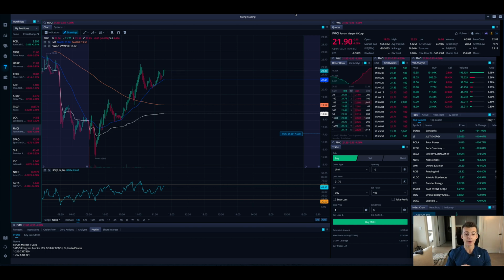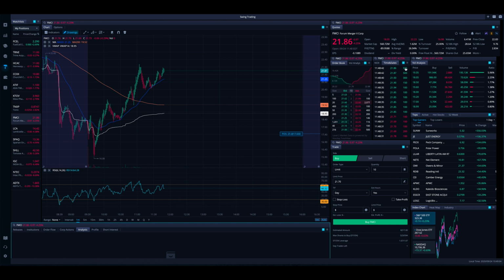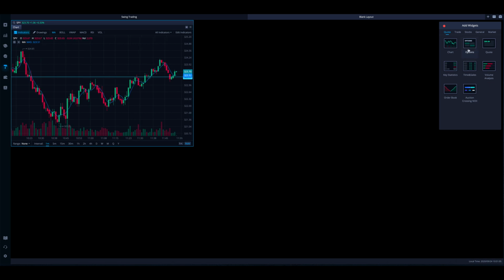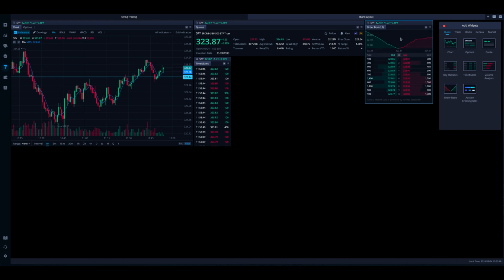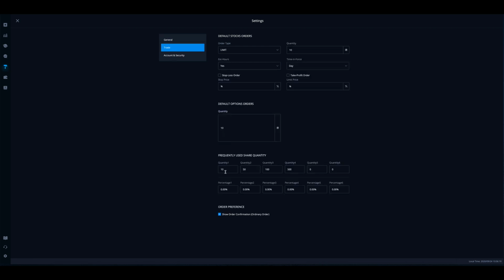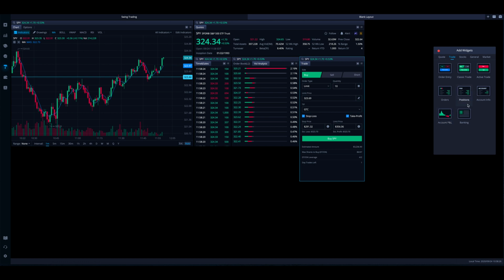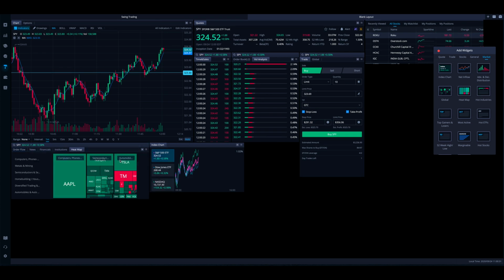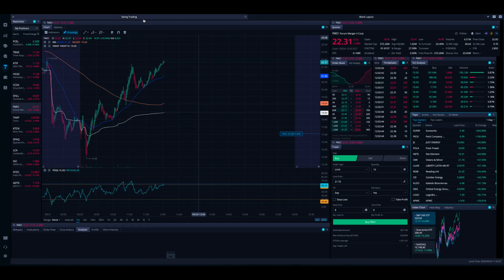HOW TO: Create A Custom Trading Layout On Webull Desktop 4.0 (Step By Step Webull Tutorial)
In this video I am going over how to create a custom trading layout on Webull Desktop 4.0 (a full Webull tutorial). This is the new, recently unveiled Webull trading platform that is fully customizable and great for almost any type of trader. Whether you are just starting out or have some prior trading experience, this video should give you a quick explanation of how to customize your Webull desktop layout to fit your needs.

🔵 Get A Free Stock On Webull when you deposit $100 (Valued up to $1,600)

                                  🔽 RESOURCES 🔽